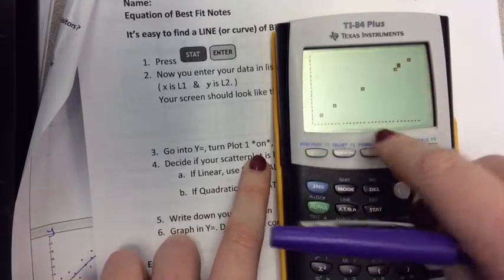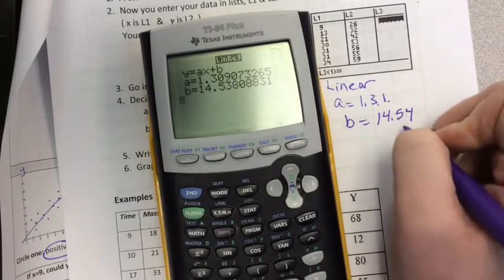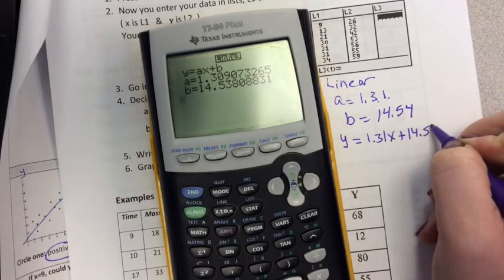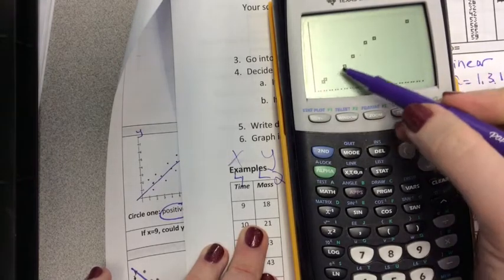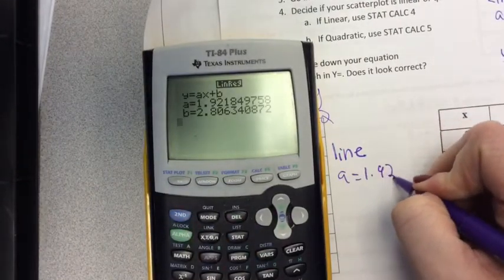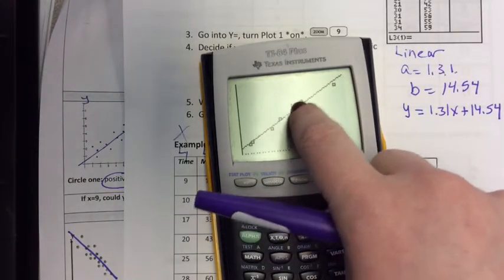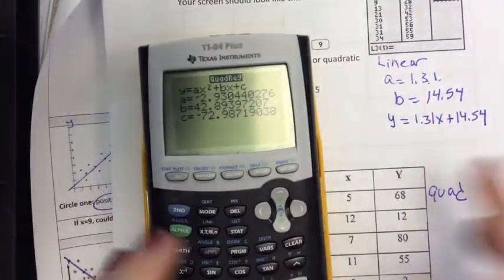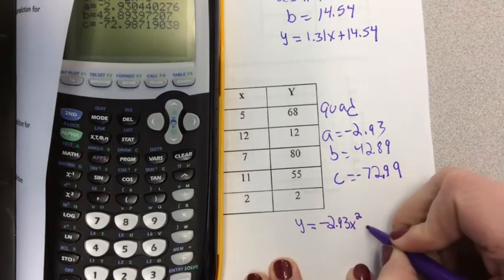Equation of Best Fit